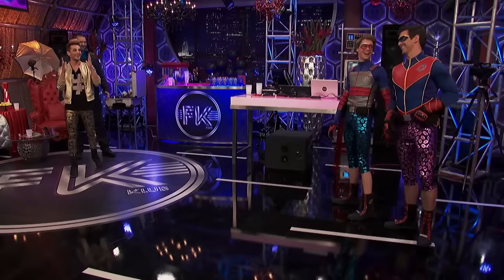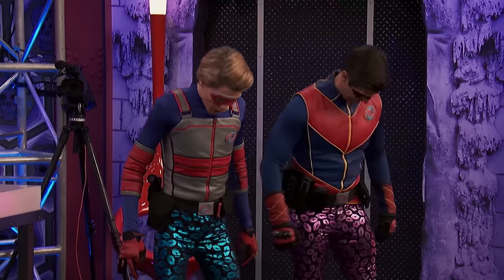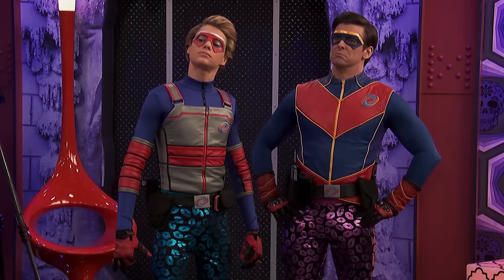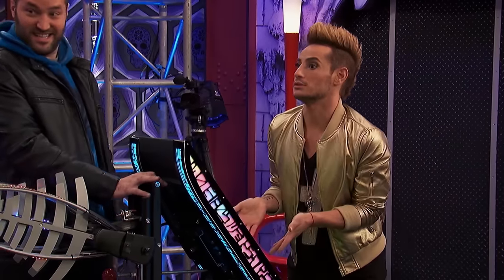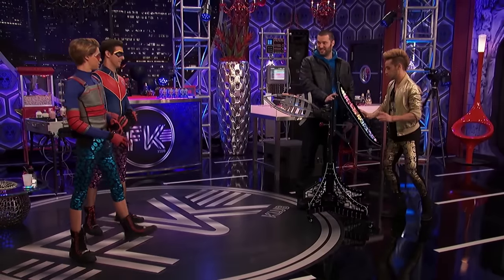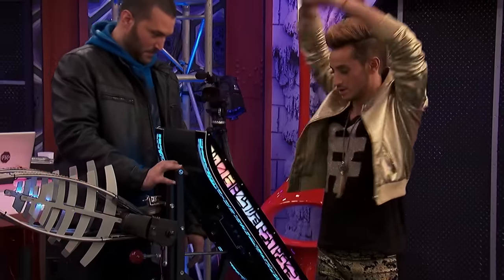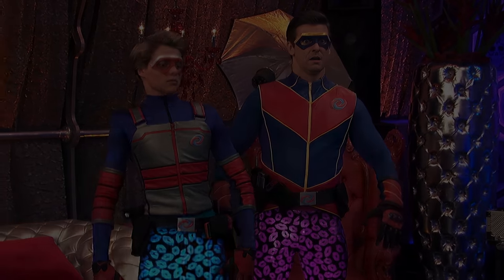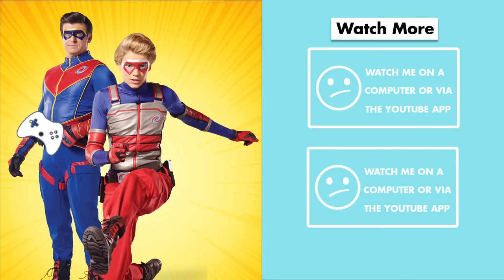Henry Danger | Frankini Bottoms | Nickelodeon UK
Henry and Ray are delighted to be invited to Frankini's party, but when they arrive he asks them to do some modelling instead.

Welcome to the official Nickelodeon UK YouTube channel! We share sneak-peeks, behind the scenes gossip and hilarious videos from all of your favourite Nickelodeon shows!

For more ways to laugh your pants off...